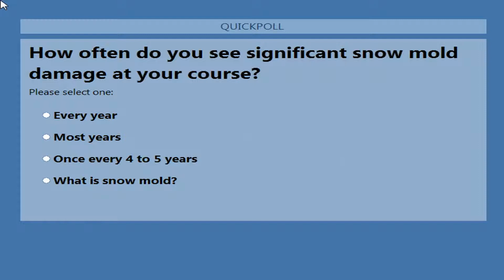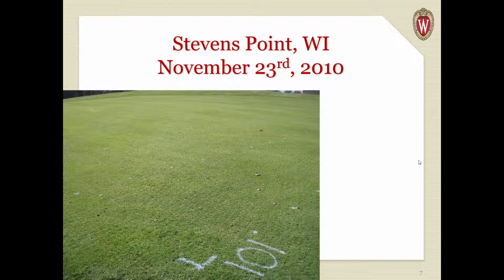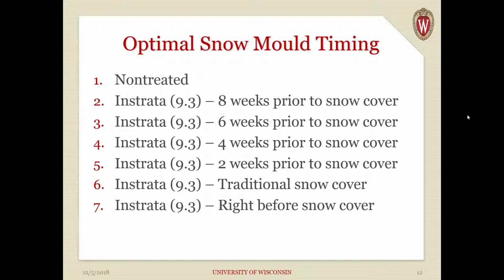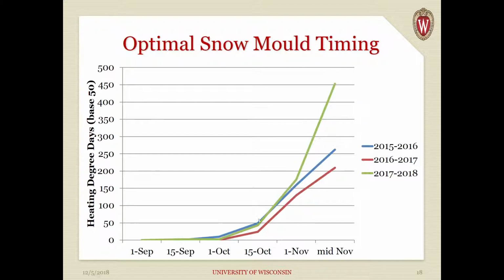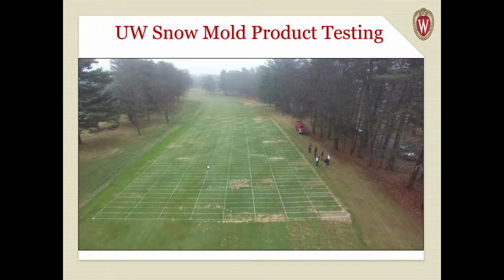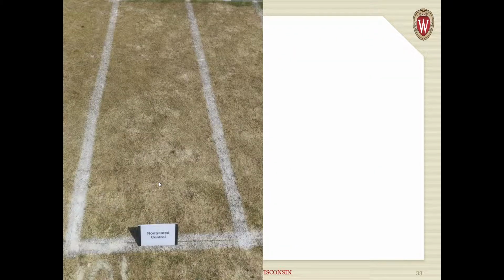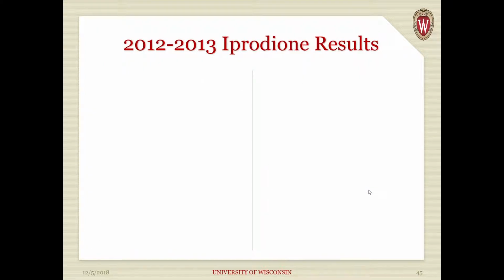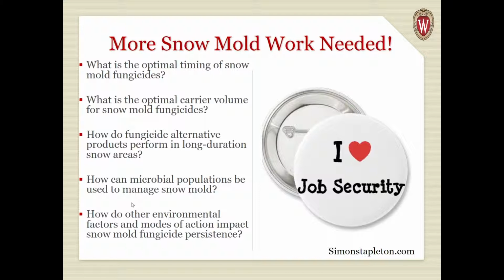Implementing the Latest University Research into your Snow Mold Program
Snow molds are some of the most destructive turfgrass diseases for superintendents in temperate climates. Fungicides are an integral part of successfully managing snow mold but developing a program that is effective and affordable can be difficult. In this 60-minute webinar, presented by PBI-Gordon, Paul Koch, Ph.D. reviews the primary snow mold pathogens, discusses the impact cultural practices can have on snow mold development, and examines the latest research regarding fungicide selection, application timing, and fungicide breakdown. The focus is on those snow molds that occur under persistent snow cover and only lightly reference Microdochium patch that occurs in the absence of snow cover.

Paul Koch, Ph.D., is an assistant professor in the Department of Plant Pathology at the University of Wisconsin – Madison. Koch’s research focuses primarily on developing precision disease management strategies for snow mold and dollar spot in turfgrass and investigating the fate and impact of turfgrass pesticides in the environment. Koch also oversees the University of Wisconsin’s Turfgrass Diagnostic Lab and the UW Turfgrass Fungicide Testing Program.